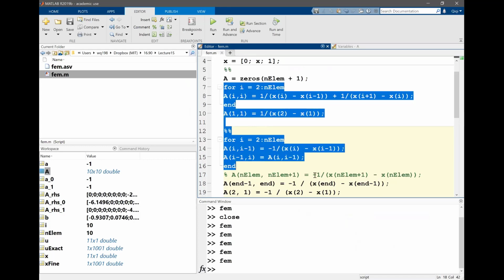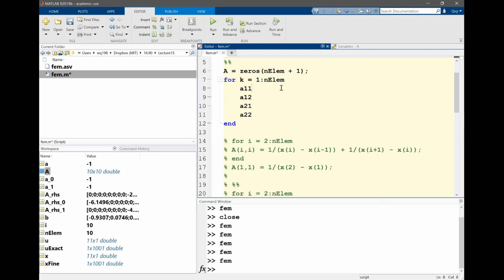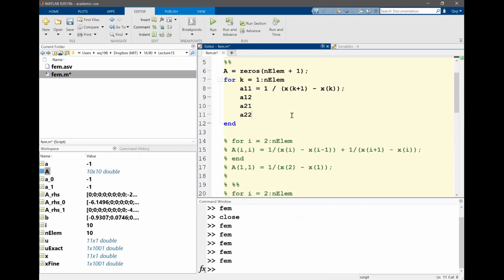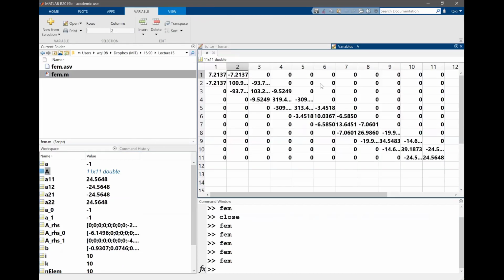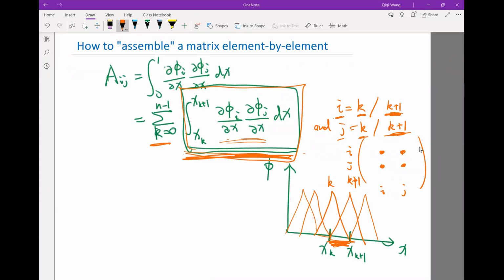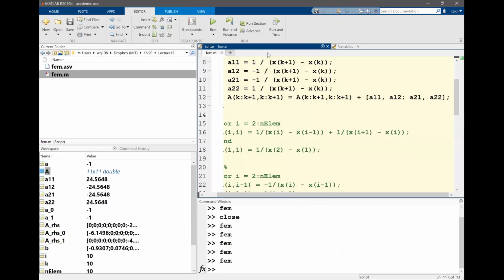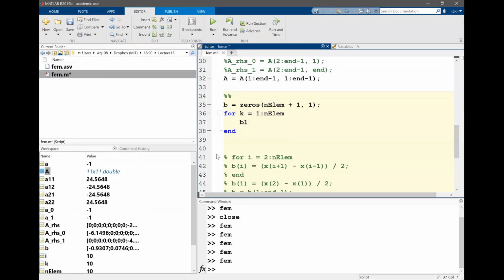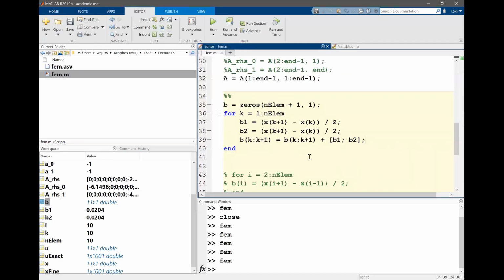Lecture13.12. Implementing an element-by-element approach